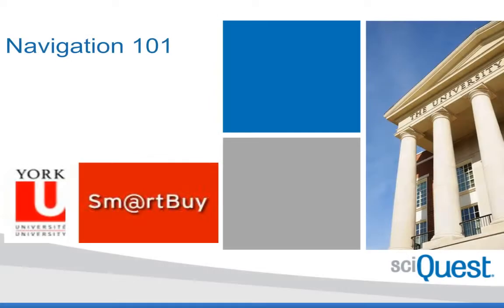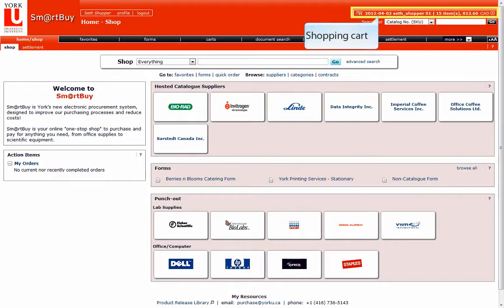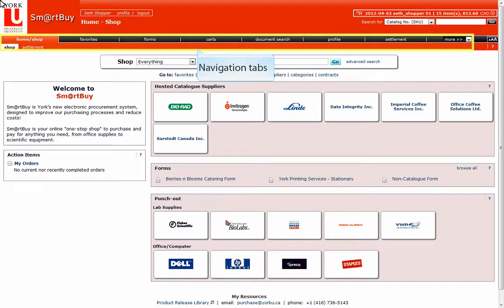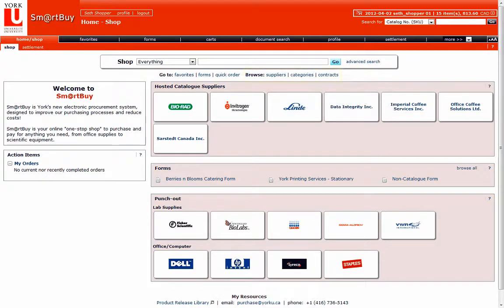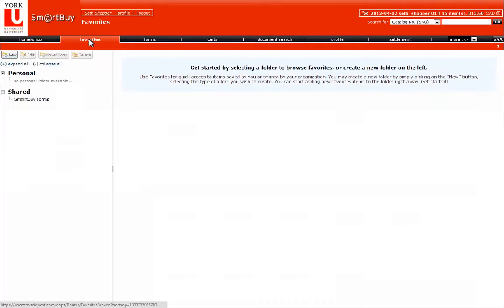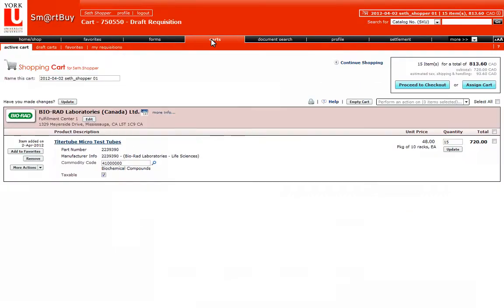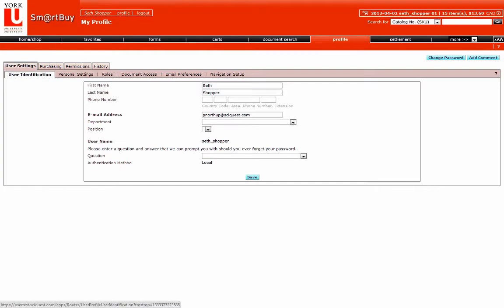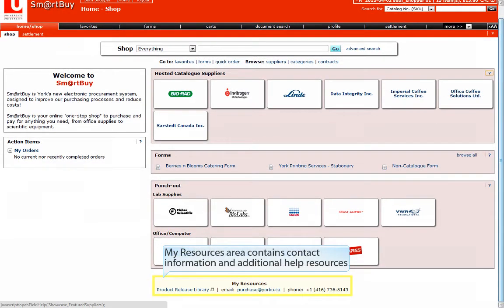Lesson 1 Navigation 101